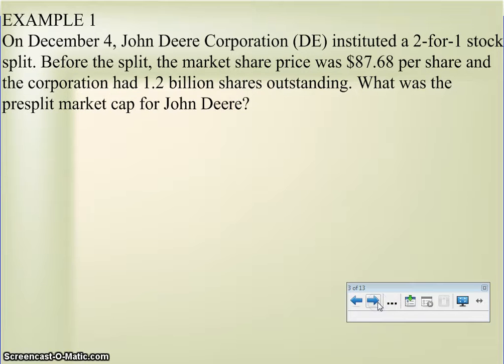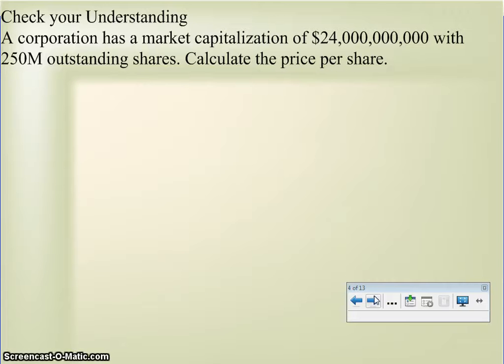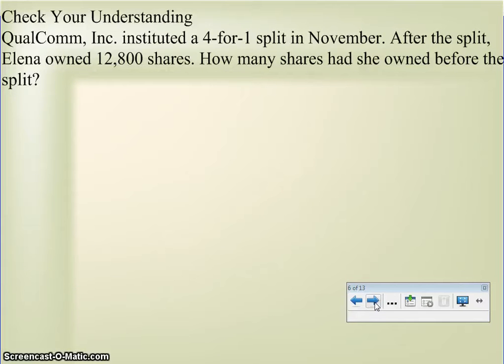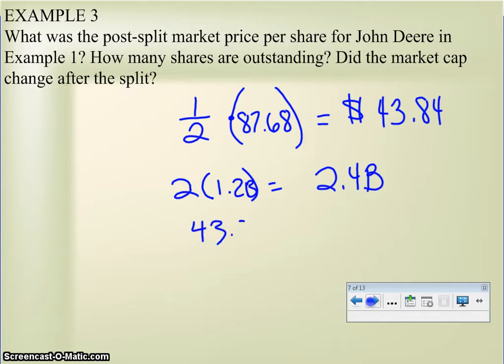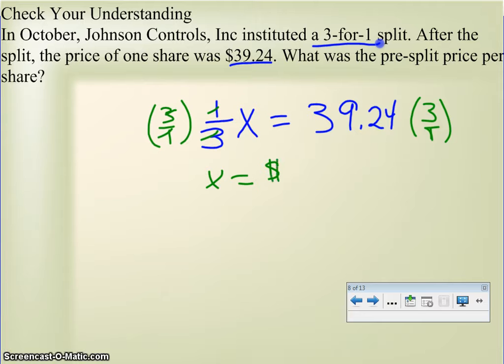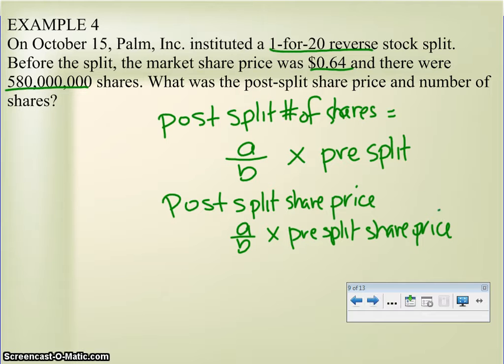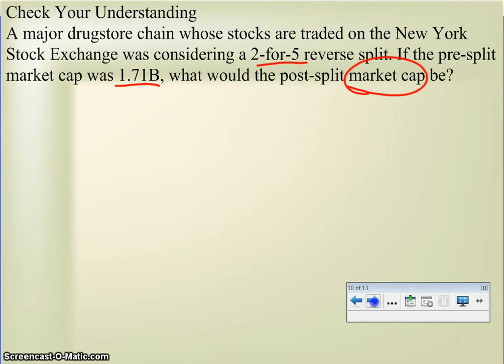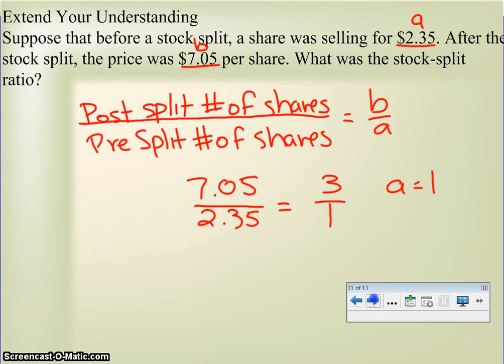8 8 Stock Splits Video A